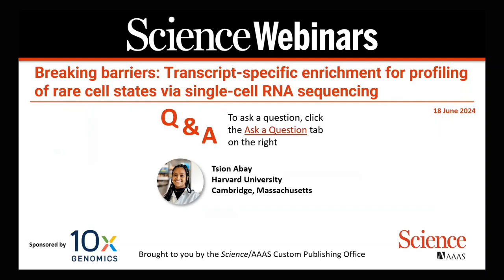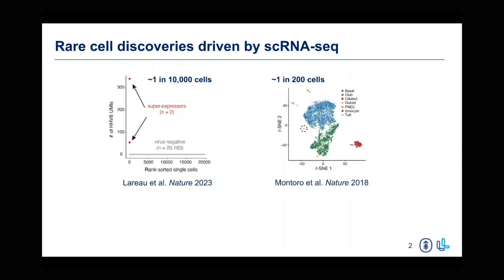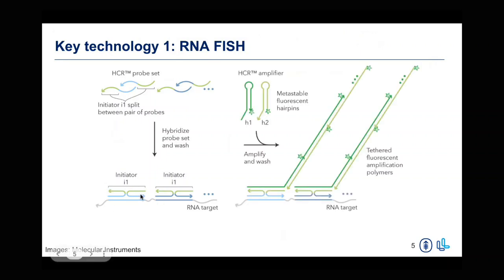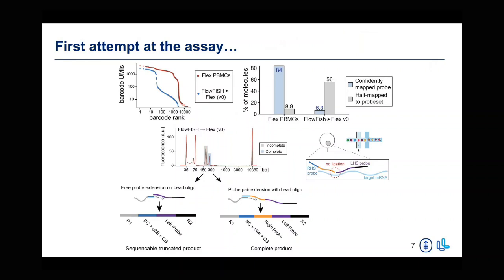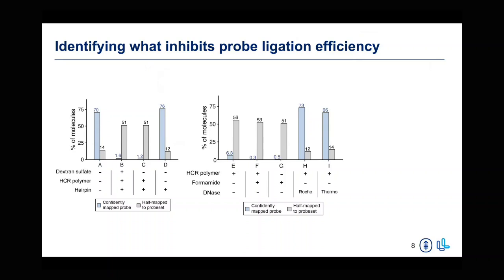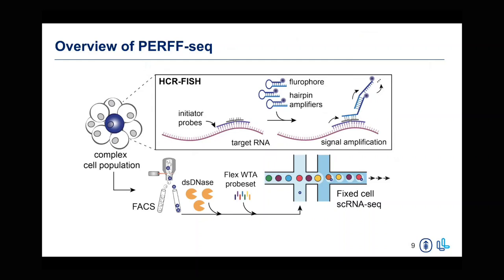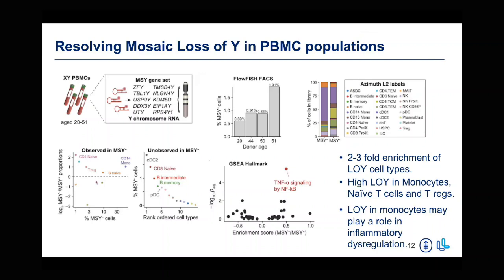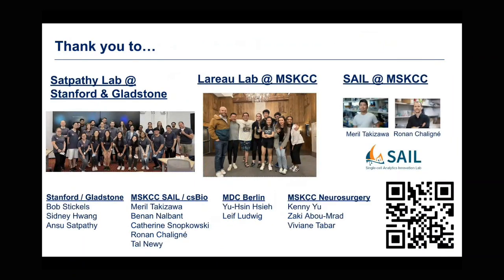PERFF-Sequencing, A New ScRNA-Seq Technology, Which Uncovers Cellular Phenotypes in Organisms